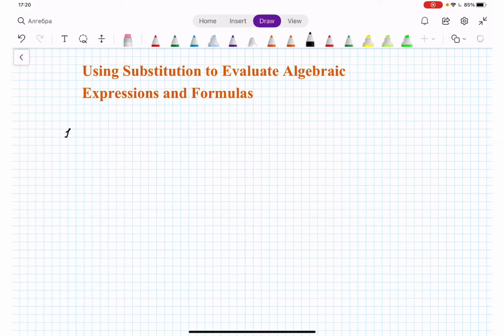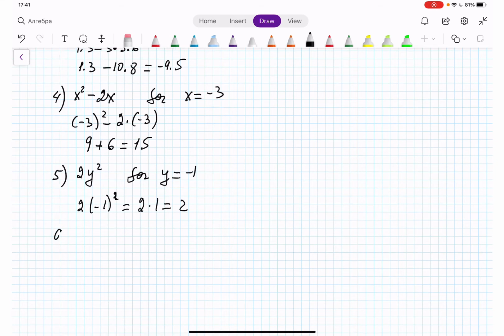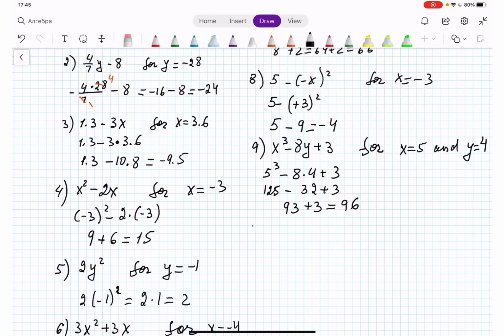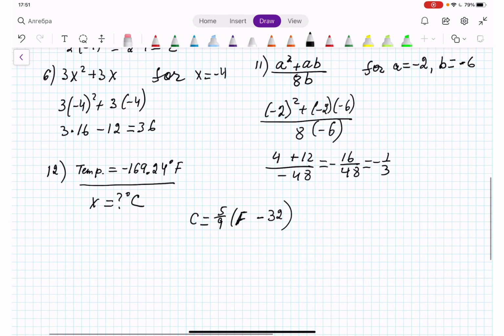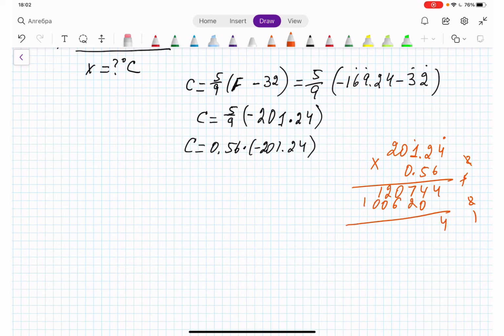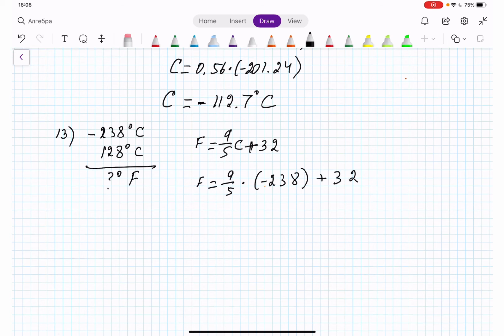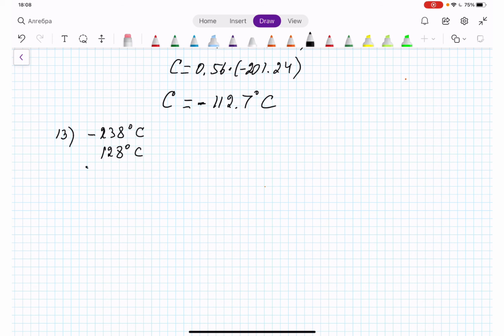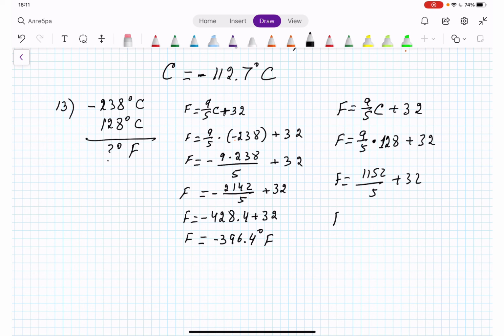Basic Math_K: HW 1.8: Using Substitution to Evaluate Algebraic Expressions and Formulas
Using Substitution to Evaluate Algebraic Expressions and Formulas